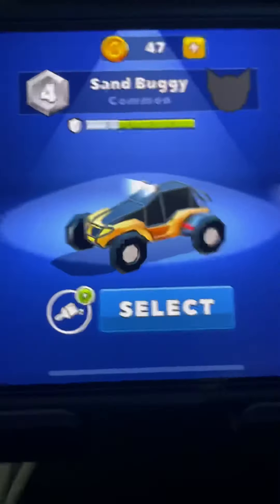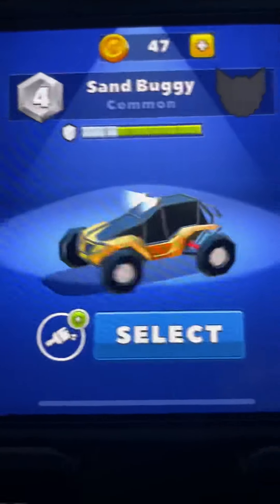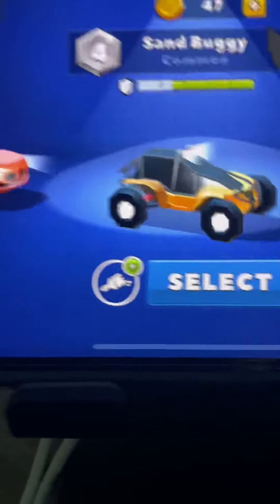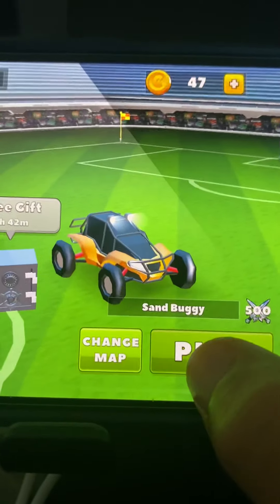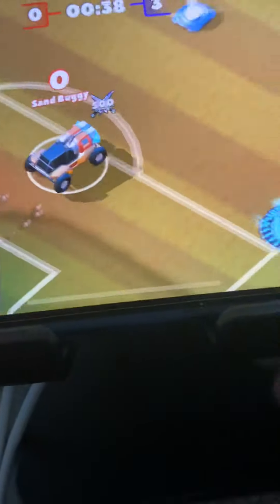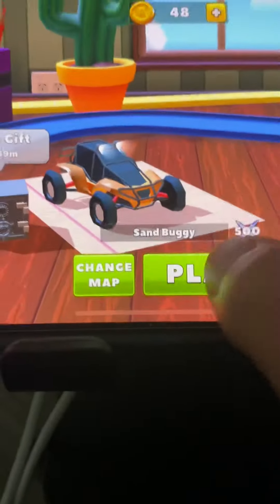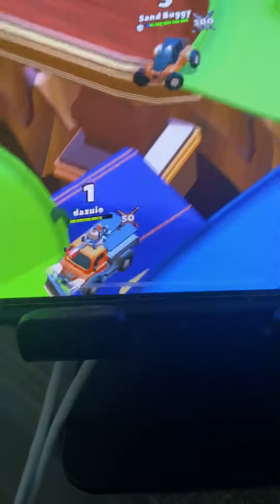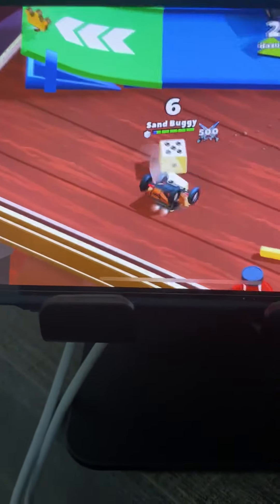Crash of Cars - Sand Buggy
Todays video of Crash of Cars is in the common car set with the dune buggy, also called Sand Buggy.